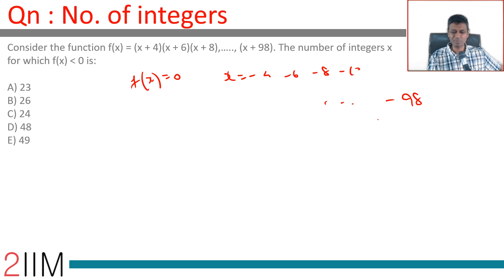XAT Previous Year Papers | Quantitative Aptitude - No. of Integers | XAT 2020 Preparation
XAT 2019 Question:

Consider the function f(x) = (x + 4)(x + 6)(x + 8),….., (x + 98). The number of integers x for which f(x) ‹ 0 is: